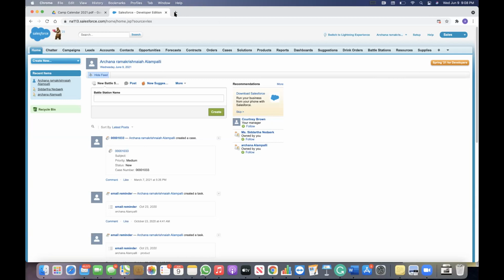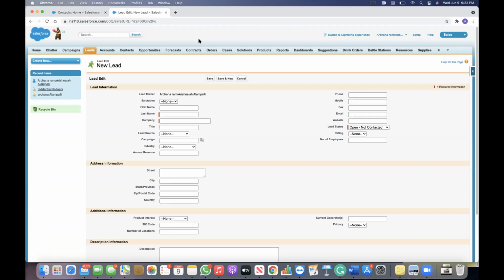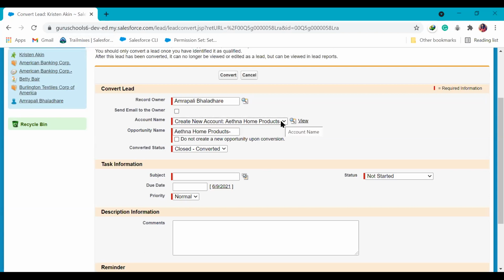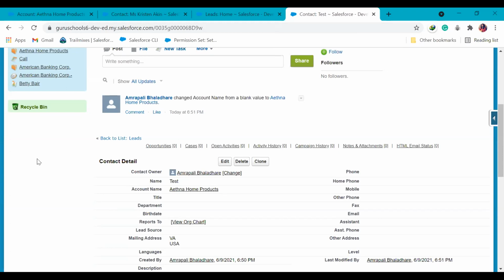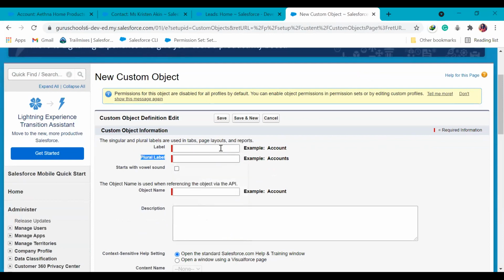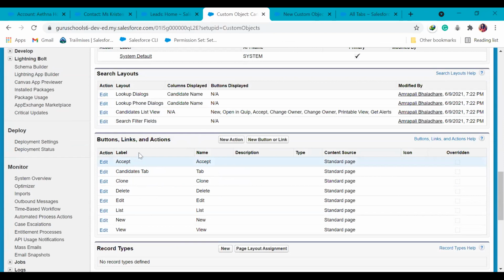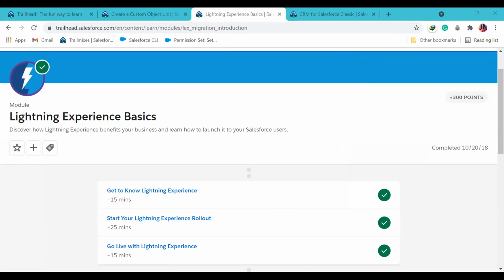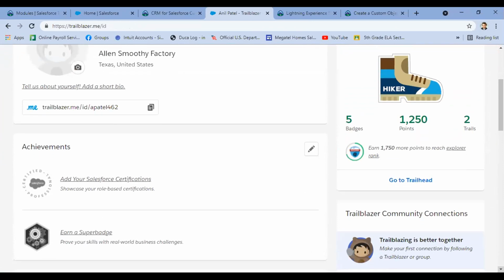GuruSchools Salesforce Admin & BA Batch 4 (DAY 3) - Instructor Led Training June 9, 2021